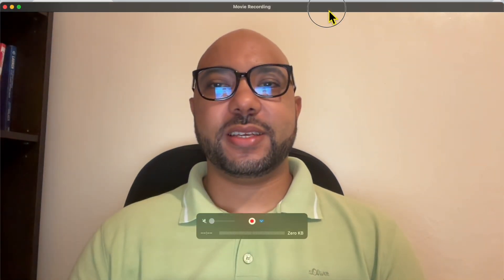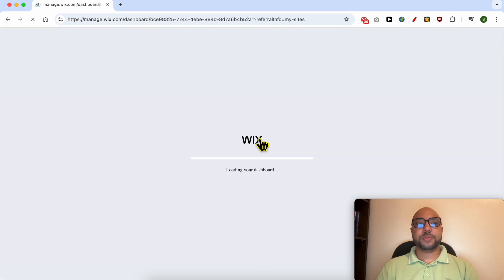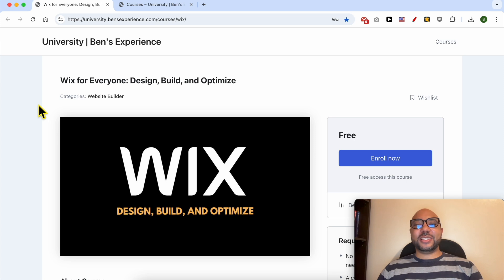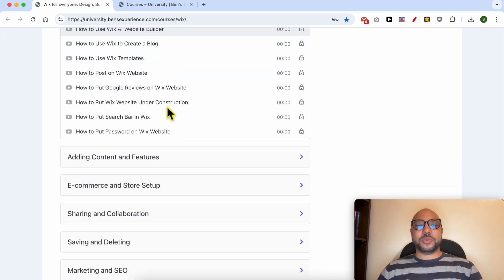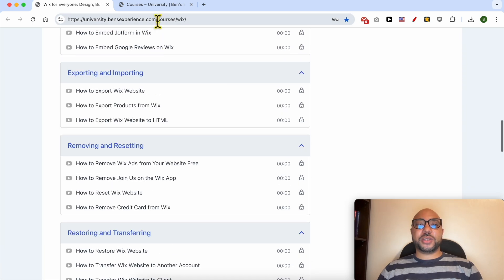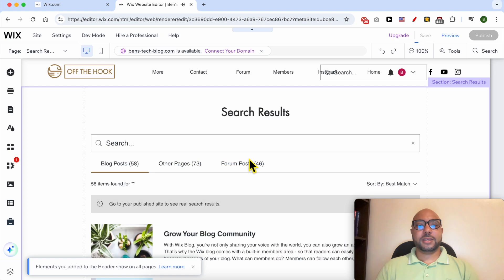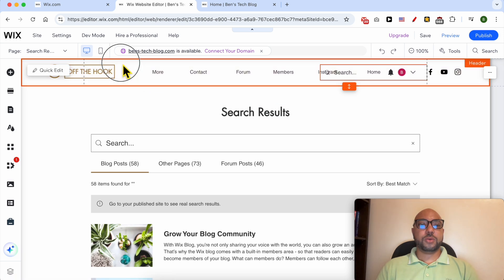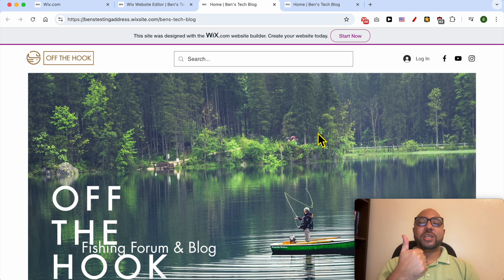How to Put a Search Bar in Wix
In this video, we'll show you how to put a search bar in Wix. Adding a search bar to your Wix website is essential for improving user experience and helping visitors find the content they need quickly. Follow our step-by-step guide to learn how to put a search bar in Wix, customize it to match your site's design, and ensure it works perfectly.

By the end of this tutorial, you'll know exactly how to put a search bar in Wix and make your website more user-friendly. If you've ever wondered how to put a search bar in Wix or needed tips on customizing your Wix site, this video is for you.